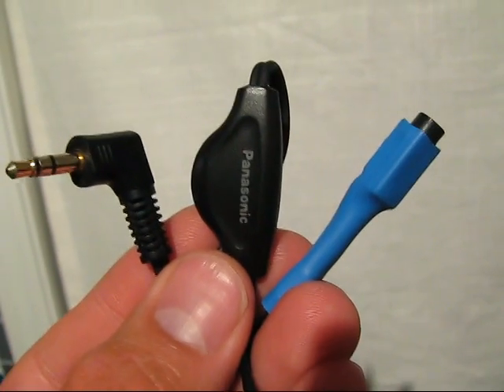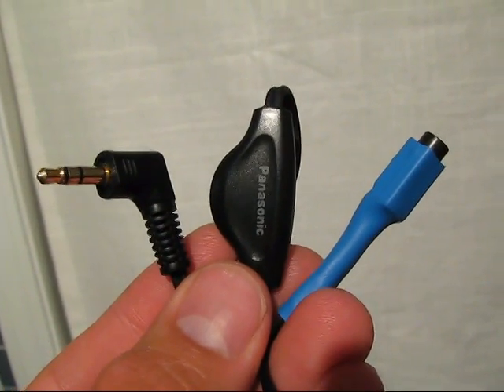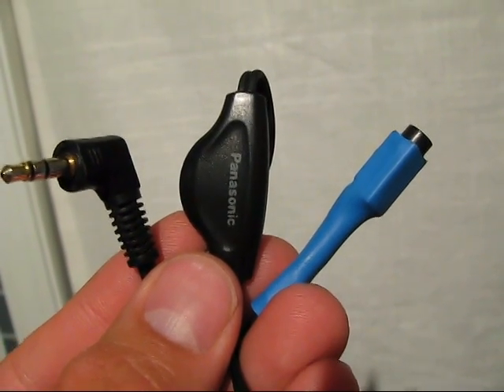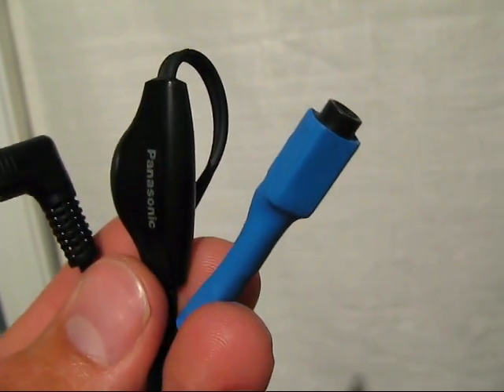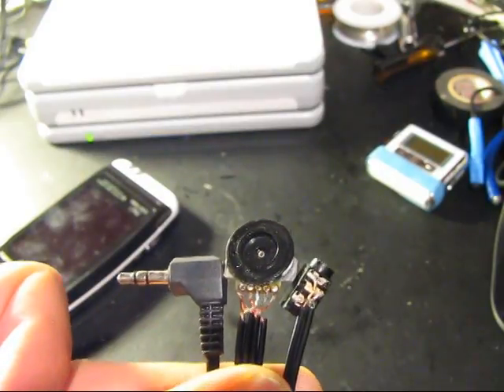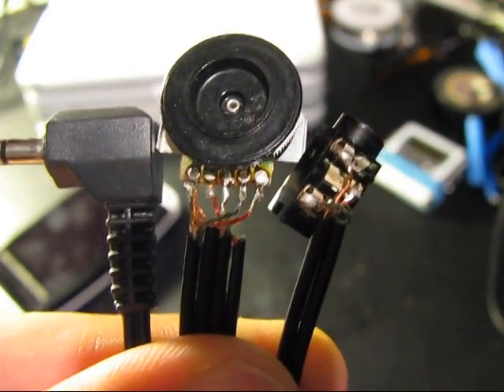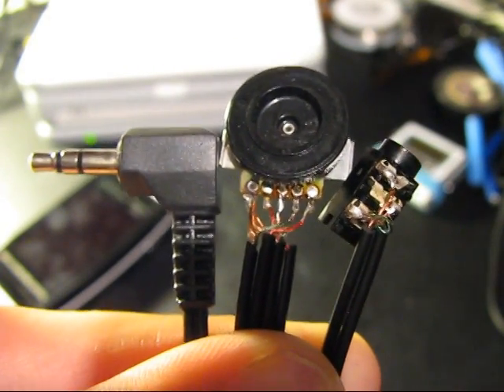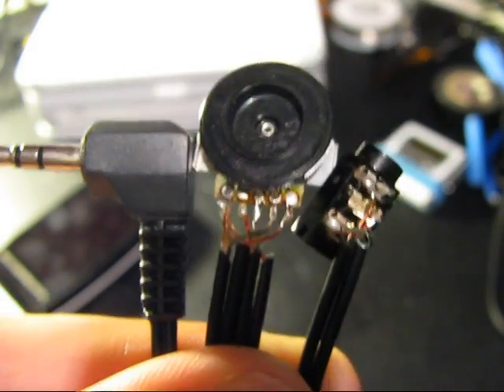Make your own Universal Headphone Volume Control!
The volume control lowers the volume of any device with a 3.5mm audio jack!